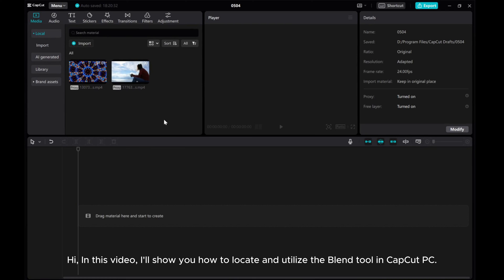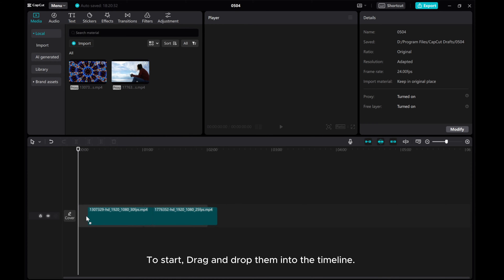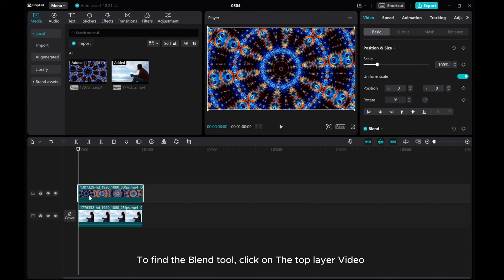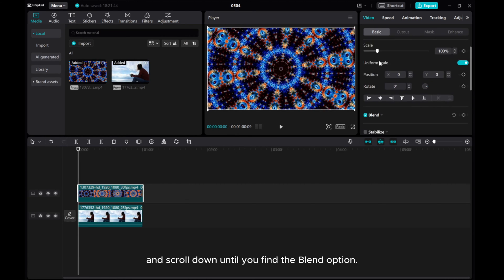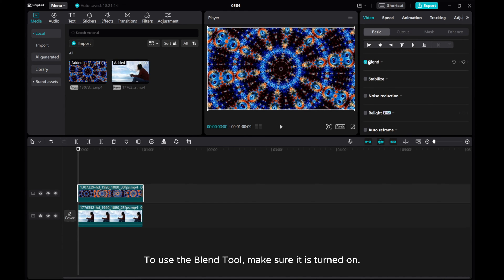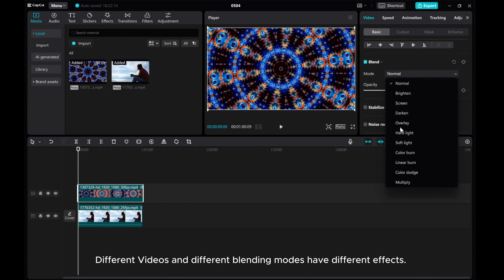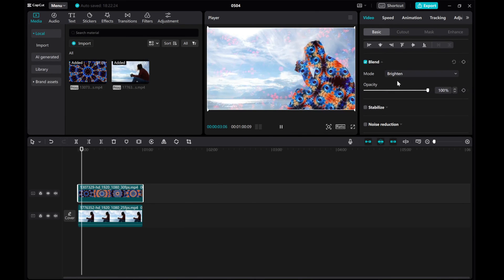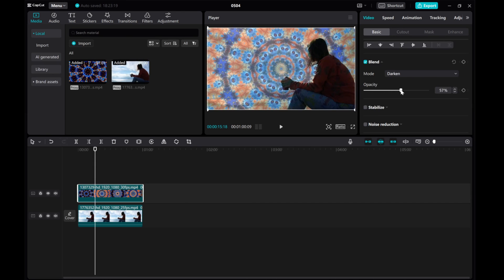CapCut PC Tutorial: How to Find and Use Blend (2024) | Quick Guide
Unlock the power of blending in CapCut PC with this quick and easy tutorial!